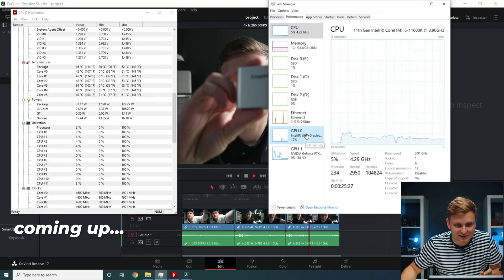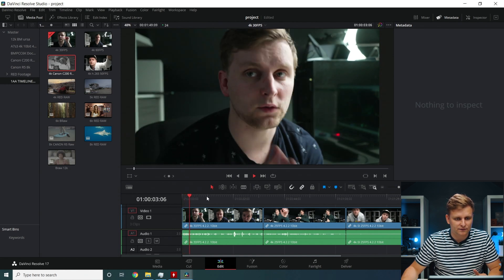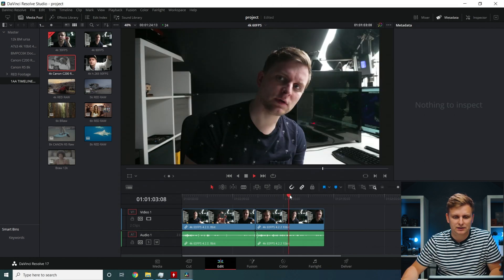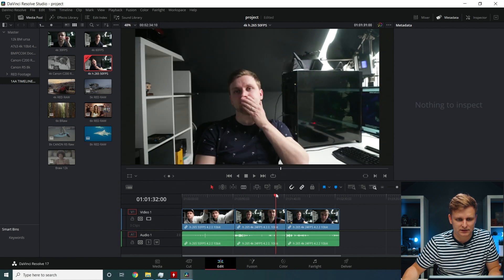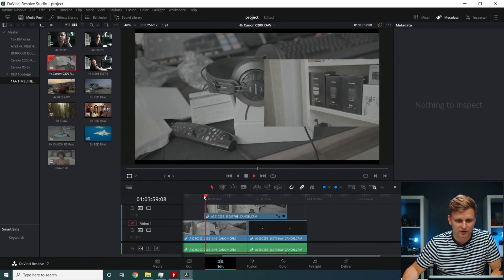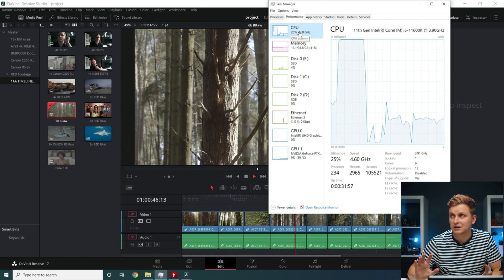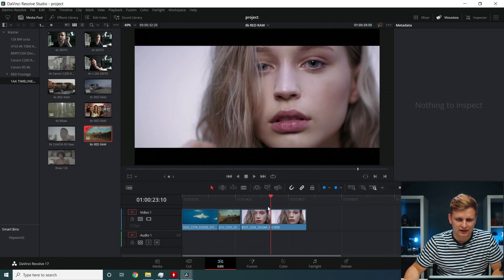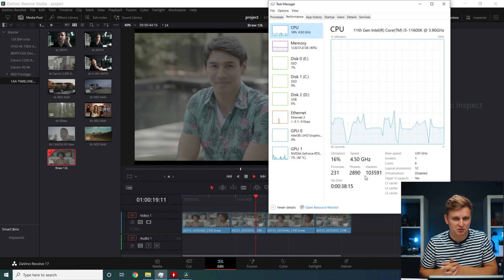Intel i5 11600k - Can it edit 4k Video on DaVinci Resolve? [Timeline Performance]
What type of video codecs can be edited with the 11600k?

🔴🔪Apple M1 Killer PC SPECS [~£1350]🔪🔴:
MOTHERBOARD
CPU COOLER
PSU
1TB SSD
CASE

Video produced by Lauri Pesur

0:00 Intro
0:34 Premiere Pro & Resolve 17.3
1:04 Settings
1:49 h.264 4k 30FPS 10-bit 4.2.2
3:01 h.264 4k 60FPS  8/10-bit 4.2.0 & 4.2.2
3:57 h.265 4k 50/24FPS 10-bit 4.2.0 & 4.2.2
6:35 4k Canon Raw (C200)
7:35 4k RED Raw R3D
8:00 5k RED Raw R3D
8:48 6k Braw (Black Magic Raw)
9:24 6k RED Raw R3D
10:10 8k Canon Raw (R5)
10:57 8k RED Raw R3D
12:21 12k Braw (Black Magic Raw)
12:54 Conclusion
13:55 End